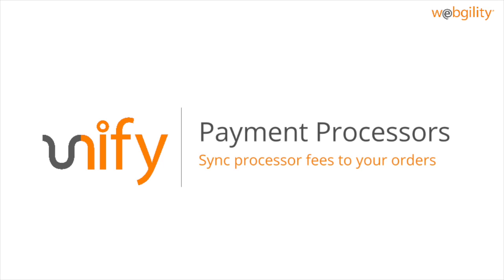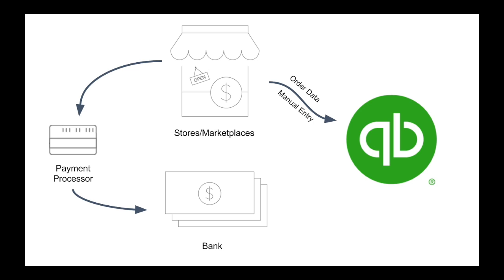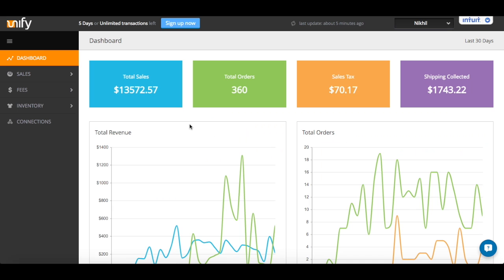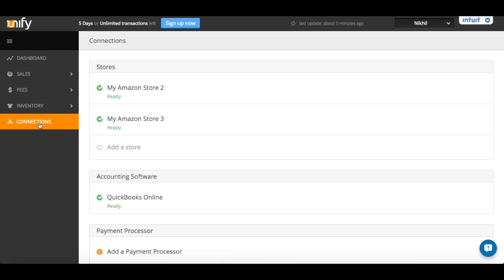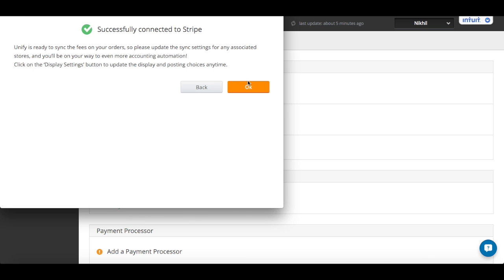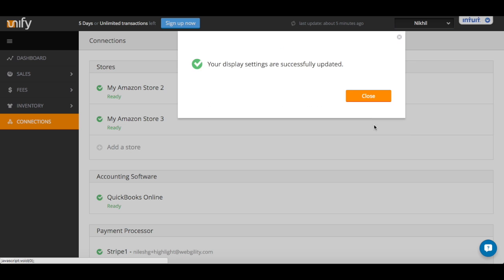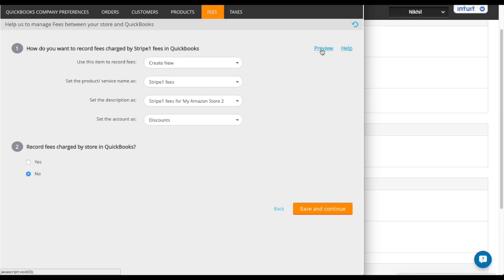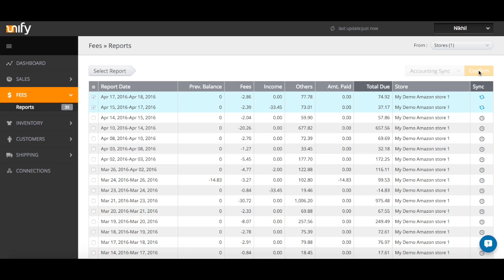How to Sync Your Online Credit Card Processing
Unify integrates your online platforms and payment processors and automatically records the online sales and fees into your accounting software.

While you’re busy selling products through your online stores, have comfort knowing that your online credit card payment processor fees are properly recorded and reconciled in your accounting software, like QuickBooks.

This used to be a manual, disconnect process: Your payment processor is connected with your online store but not with QuickBooks.  So each time an order is placed and the amount is collected in your store, you’d have to manually enter the transaction into your QuickBooks, then go into your bank account and track down the payment processor fees and enter that information into QuickBooks.

Now this process is automatically done by Unify.

How is this done?

Unify connects your online stores and payment processor with QuickBooks.  When the order is processed, Unify will automatically pull the sales transaction and credit card fees and record them in QuickBooks as a sales receipt and bill.  And you’re done!

Unify works more than 70 online stores, marketplaces, platforms, and business systems.